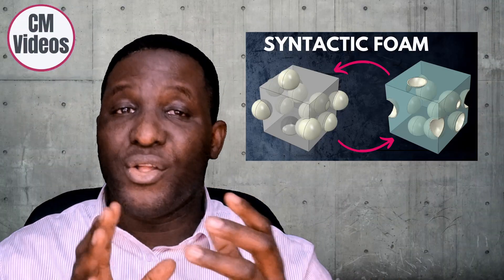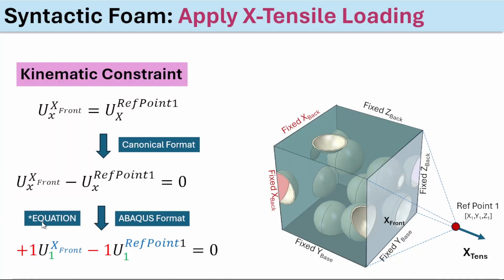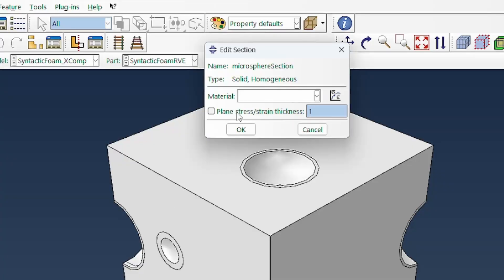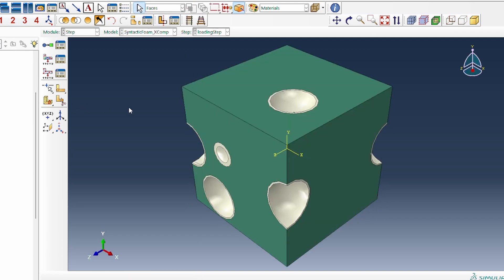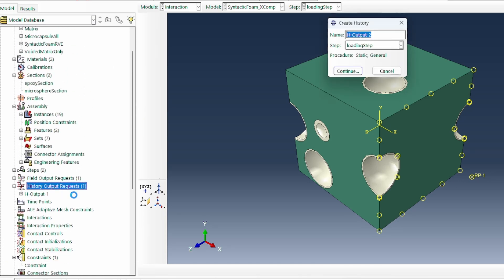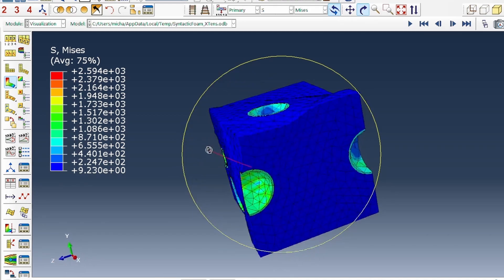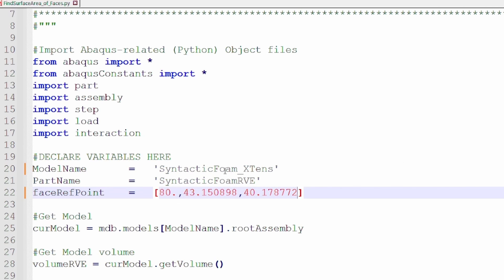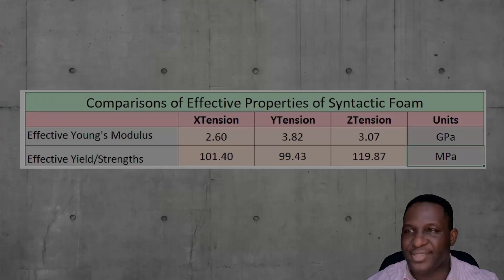RVE Modelling of Tensile Deformation of Syntactic Foams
This video shows how to carry out the RVE Modelling of a Syntactic Foam when subjected to Tensile Testing. This is done using ABAQUS software.

Time stamps
00:00 - Intro
00:22 - Reference paper used in the video
00:32 - Dimensions of the RVE of Syntactic Foam
00:48 - and Loading Setup
01:30 - The Kinematic Constraints *EQUATION formulation
02:39 - The material model and properties used in the model
02:58 - ABAQUS: Model Setup
03:07 - Link to "Syntactic Foam: Design of Virtual Domain" video.
10:40 - ABAQUS Simulation Results: XTensile Simulation
11:16 - ABAQUS Simulation Results: YTensile Simulation
11:30 - ABAQUS Simulation Results: ZTensile Simulation
11:48 - How to extract stress-strain data from simulations
15:40 - Outro

1. GenParticles3Dv1: A software for generating random  inclusions within a 3D RVE. The inclusions can include: voids, particles, microcapsules, particulates, etc.

2. PBCGen2D: A software for applying periodic boundary condition

3. PBCGenlite: A lite version of software for applying periodic boundary condition

4. MontCarlGen2D: A software for creating random inclusions in 2D RVEs